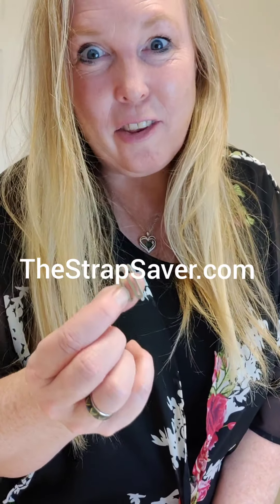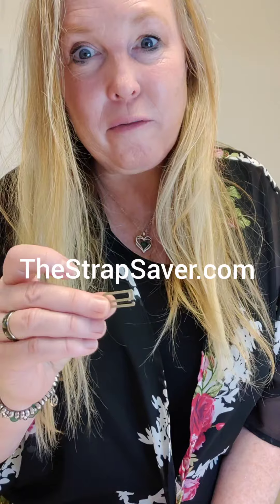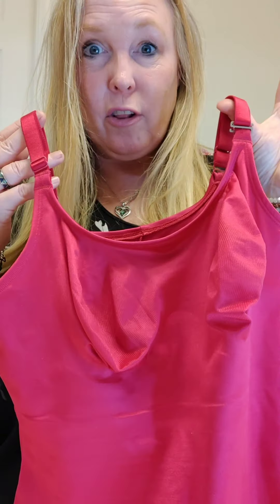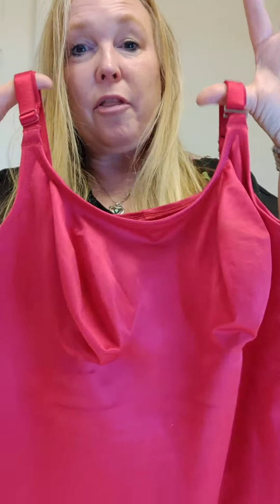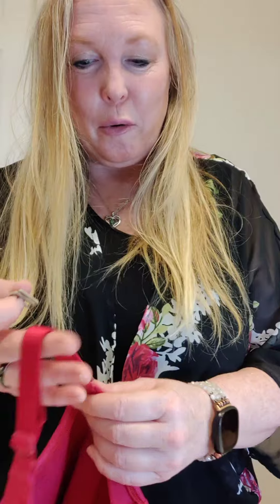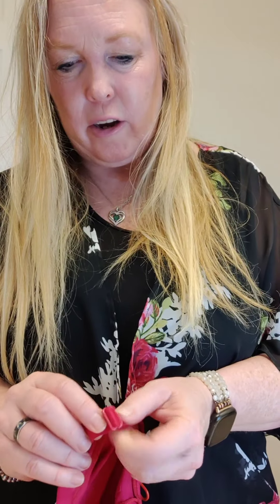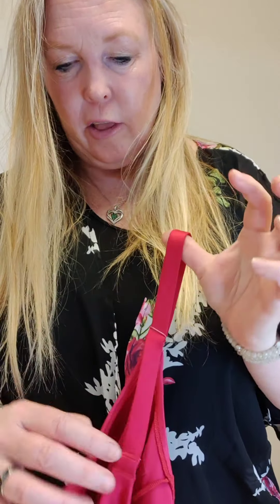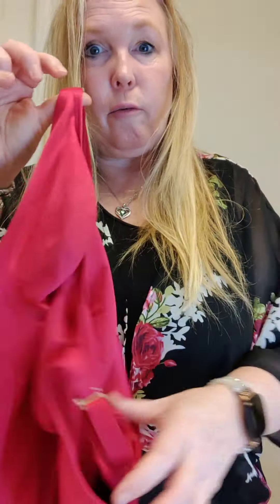how to use The Strap Saver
thestrapsaver.com  or find them on Amazon.